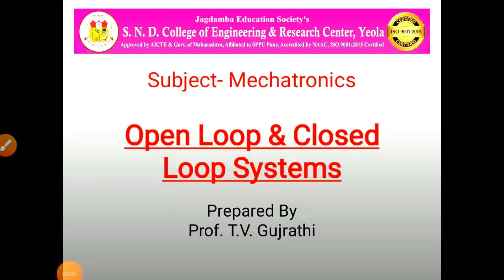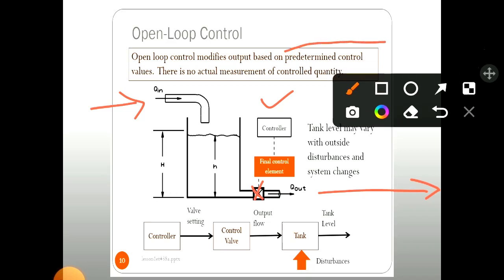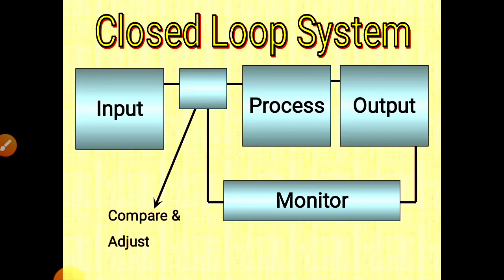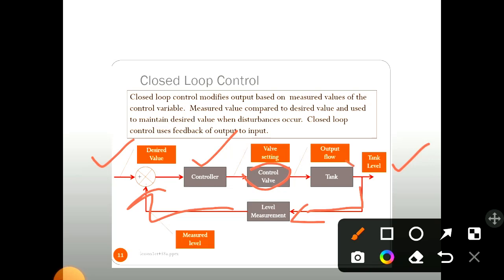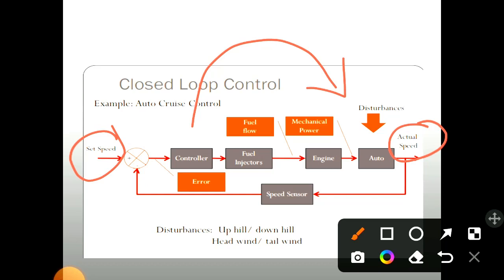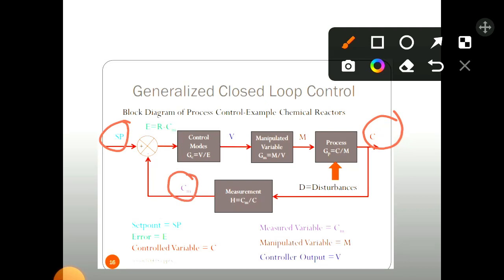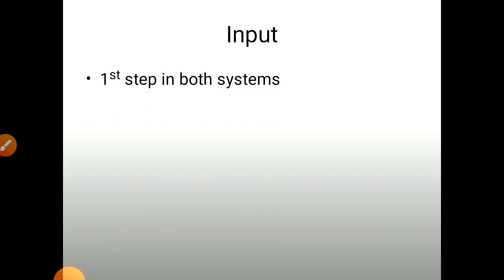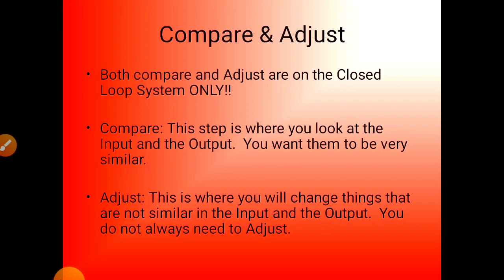Open and Closed Loop Control System